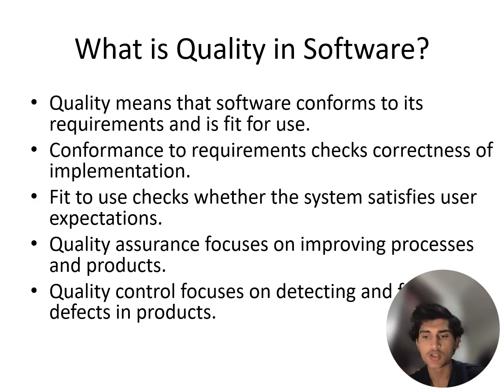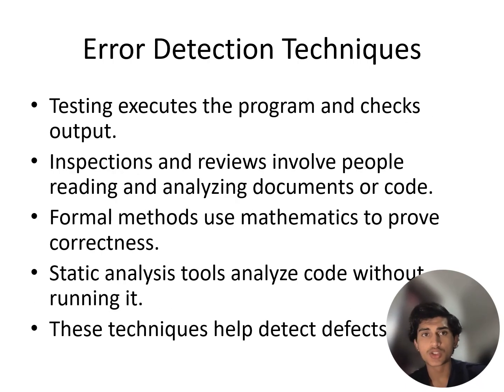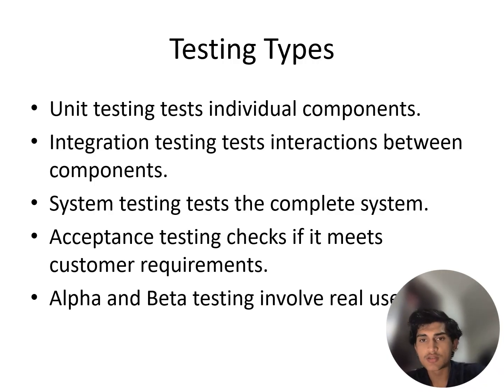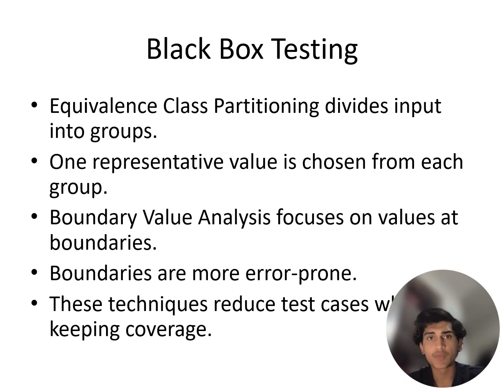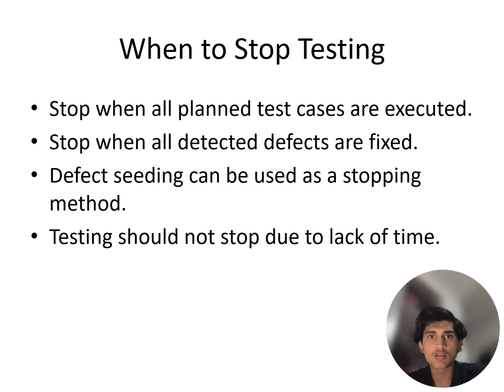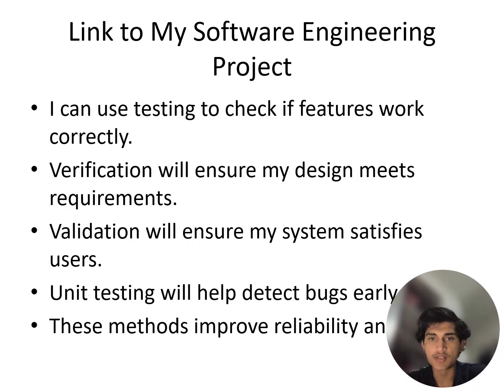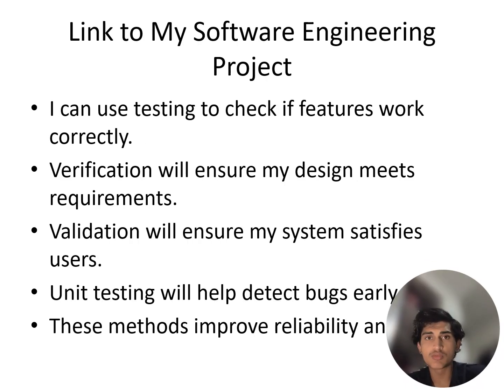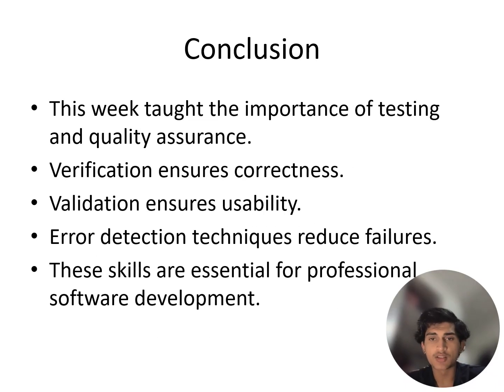Week9 || TESTING AND QUALITY ASSURANCE..